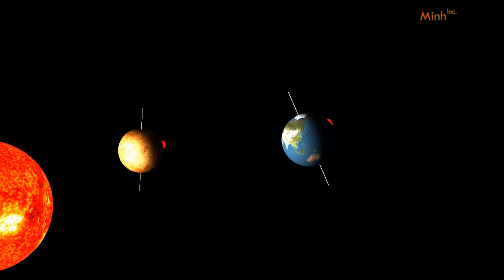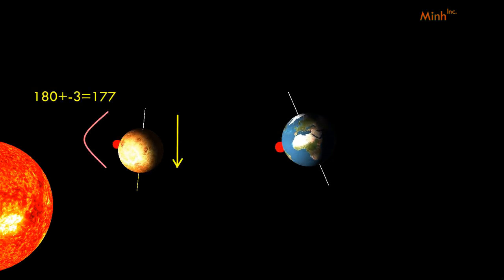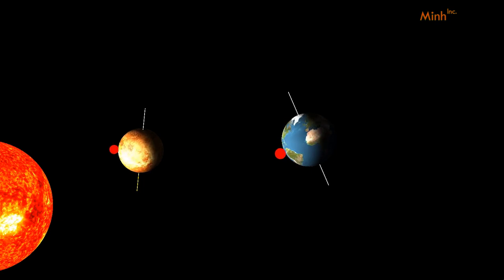Venus Analogy | Tilt by 177 degree Part - 02 | OpenGL | MinhInc | August 2023